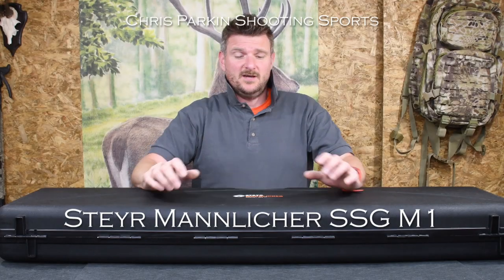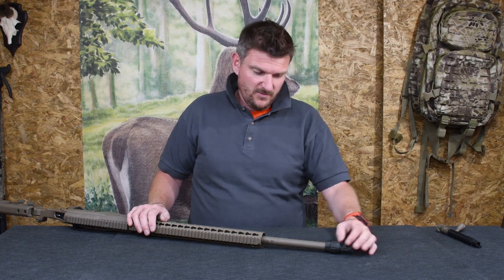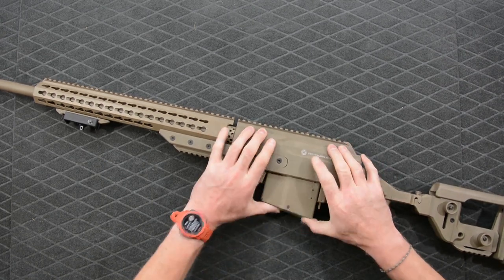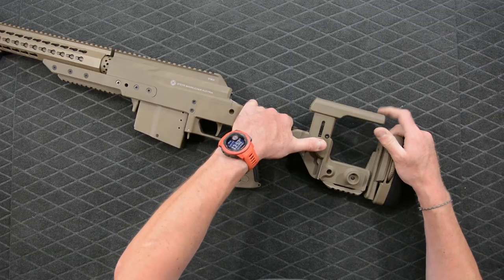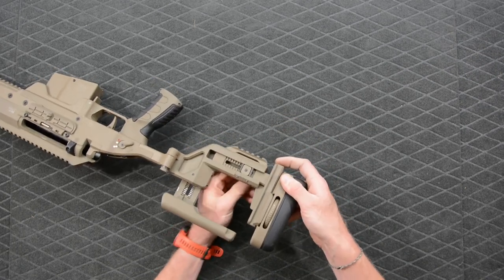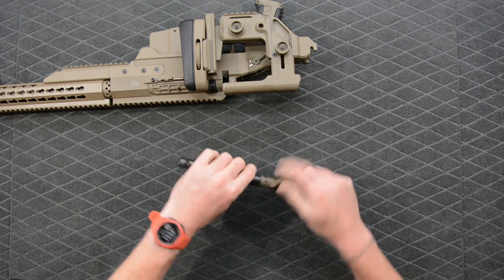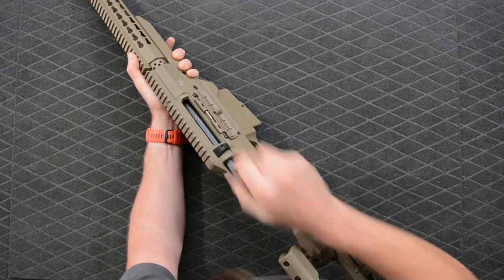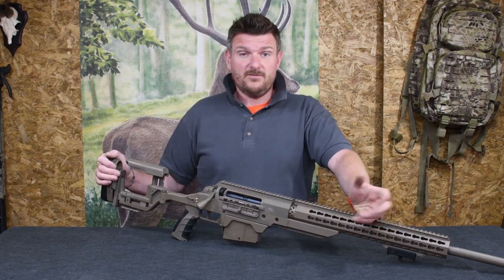Steyr Mannlicher SSG M1, Unboxing